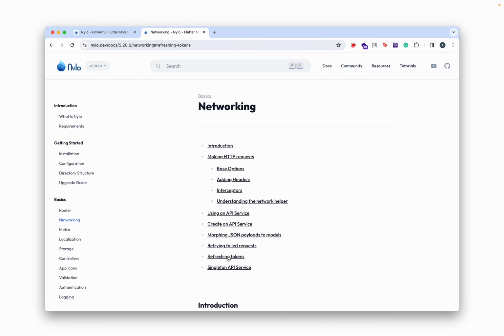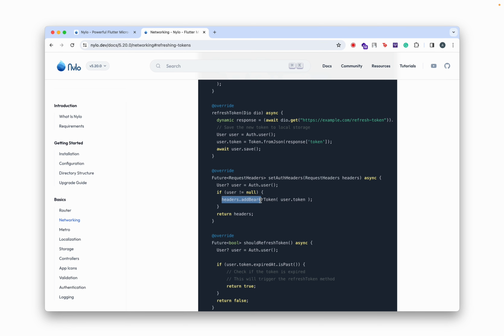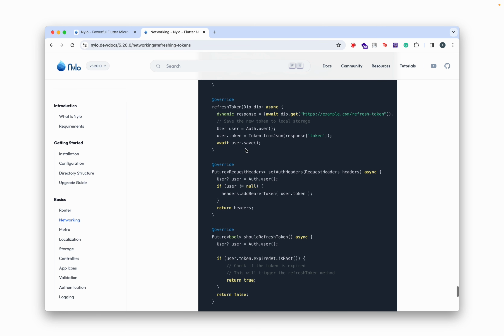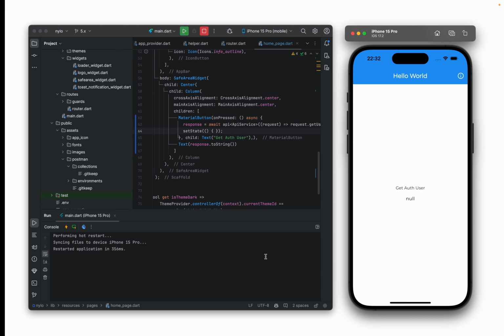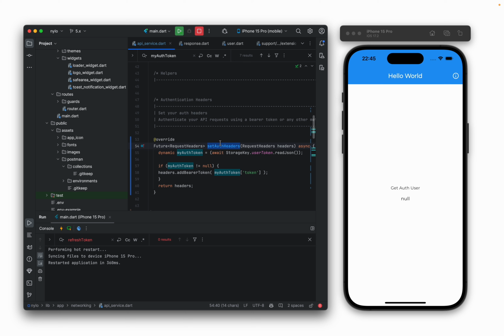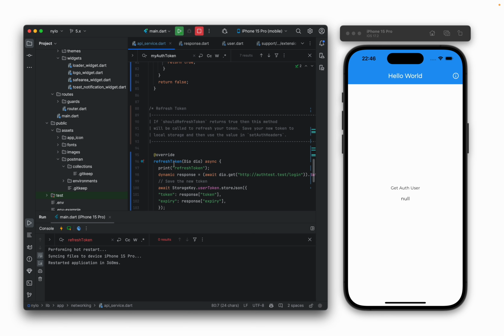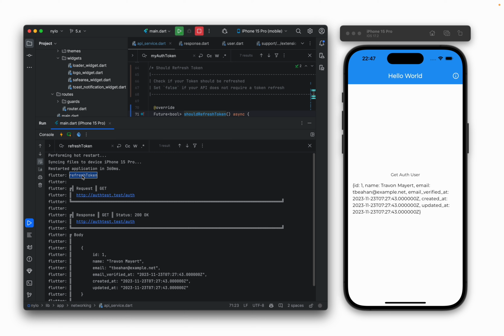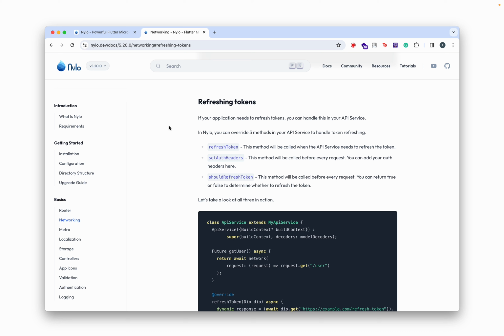Refreshing API Tokens in Nylo | Flutter Framework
In this video we'll show you how to refresh API tokens in Nylo - Flutter Framework.